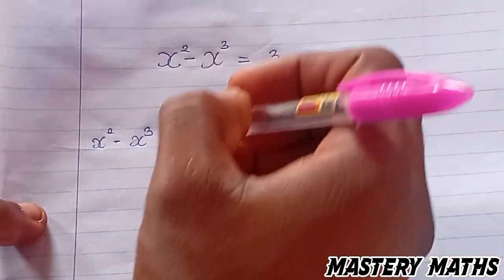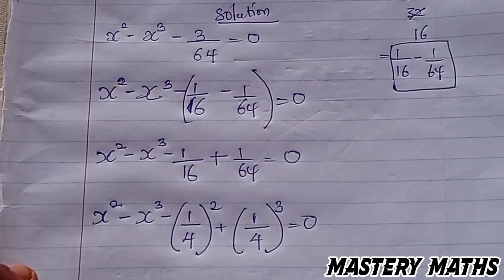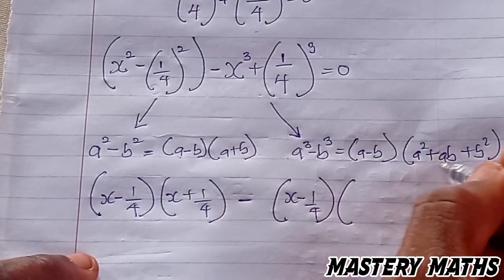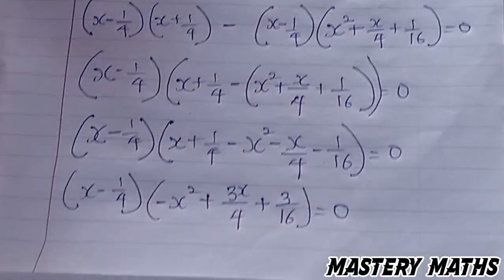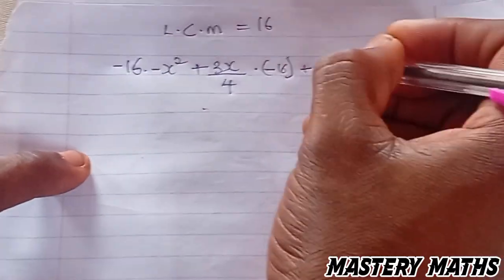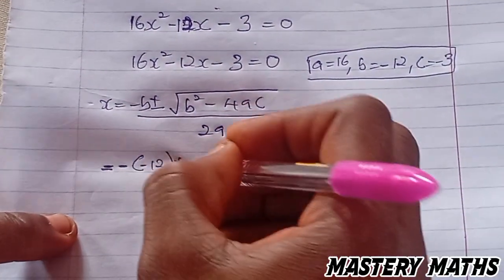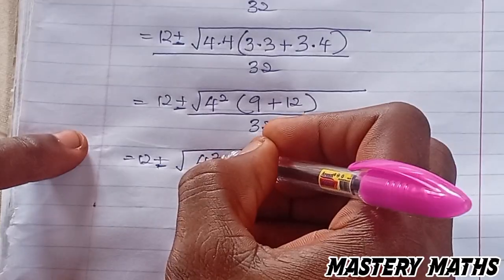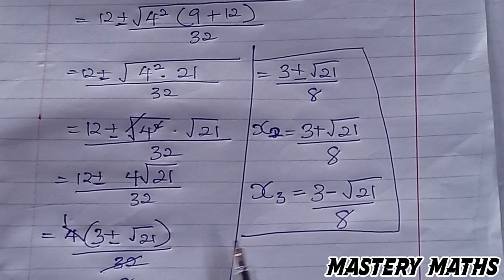Cambridge Math Challenge | 99% Fail This Question!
Think you have what it takes to solve a real Cambridge-style math problem? This

challenging algebra question has confused thousands of students, but with the right

approach, you can solve it in seconds!

Can you find the correct value of x before the solution is revealed?

Perfect for:

✅ Cambridge Mathematics

✅ IGCSE Maths

✅ GCSE Maths

✅ SAT Math

✅ Olympiad Math

💬 Pause the video, solve the challenge, and comment your answer before watching the

solution!

geometry puzzles, surds, fractions, mental math hacks, and exam-winning strategies that

help you solve questions faster and smarter.